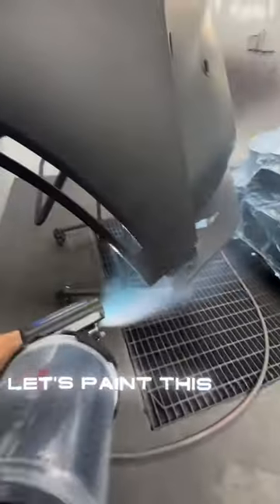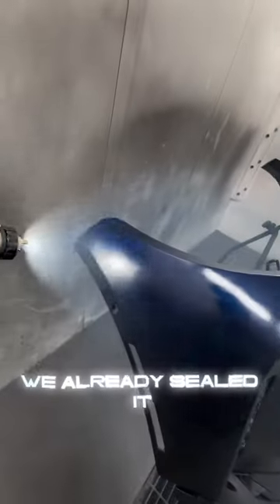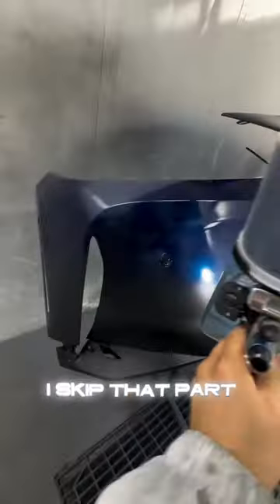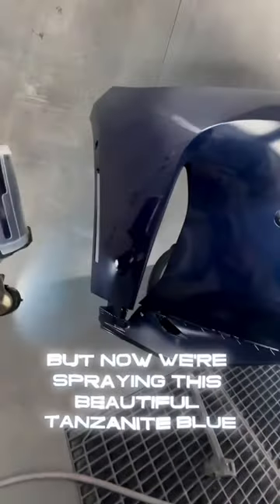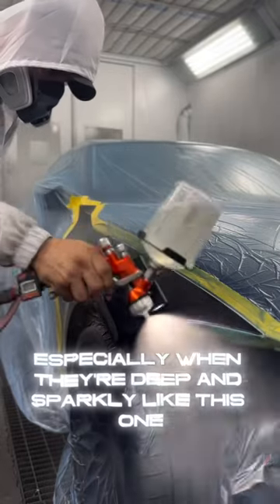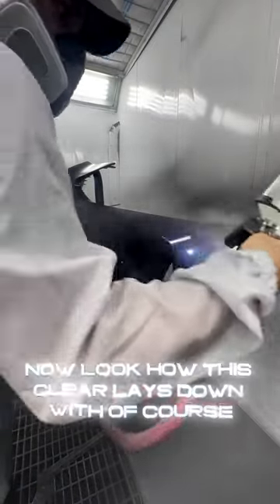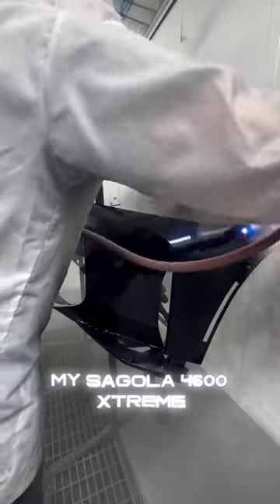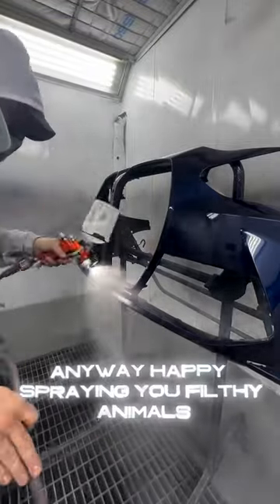Painting a BMW M4 (color code: Tanzanite Blue) w/ @24kcustomz59